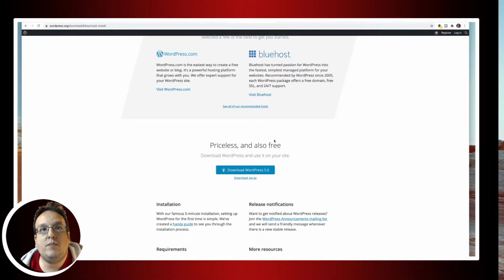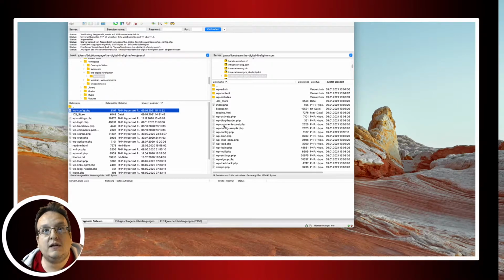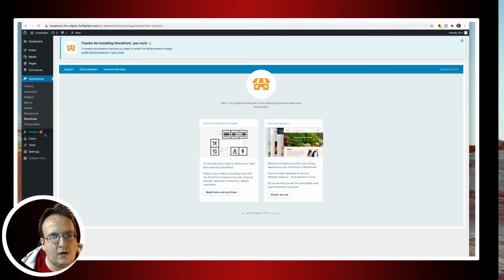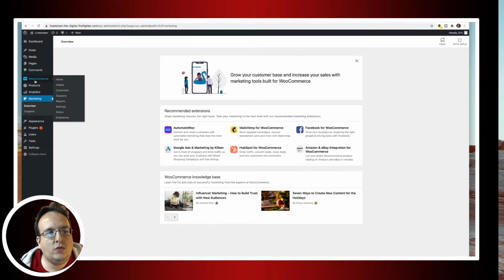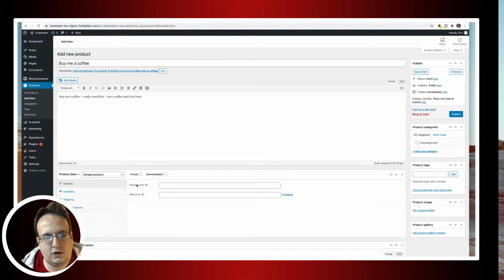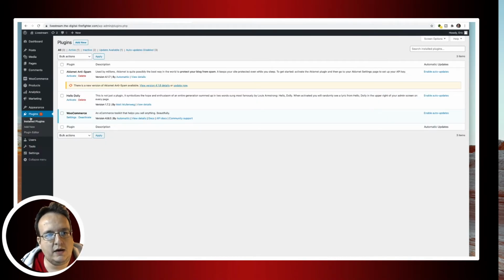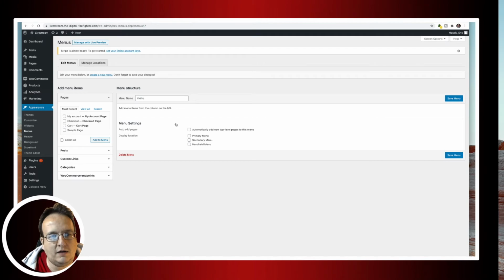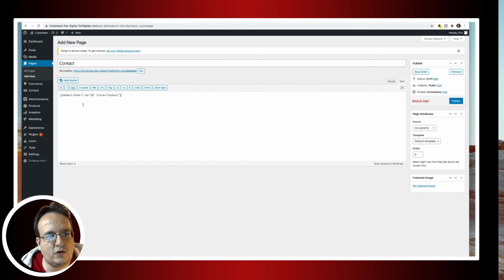How to create your own "Buy me a Coffee" Website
Many Youtuber use patreon or Buy me a Coffee to collect Donation from their Audience.

In this little Video i show you a easy way, to create your own WordPress Website with WooCommerce. With this powerfull Plugin, you can sell digital goods, donation, service or physical products like merchandise etc.

Its a easy way for control freaks like me :)